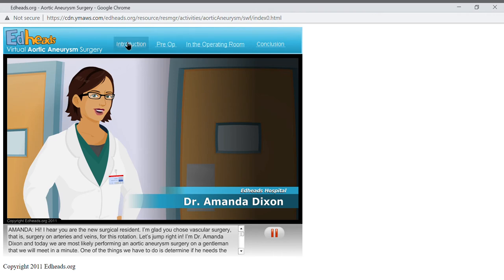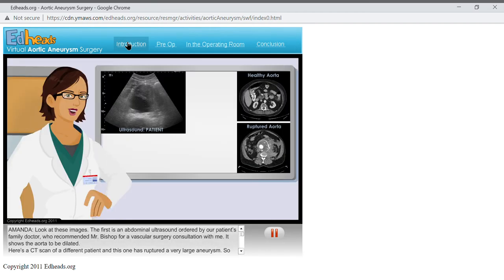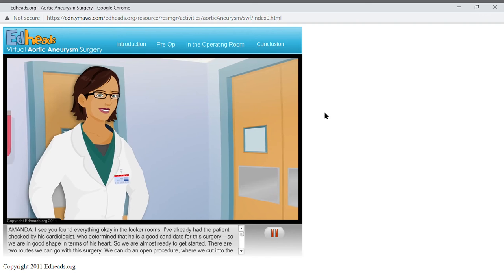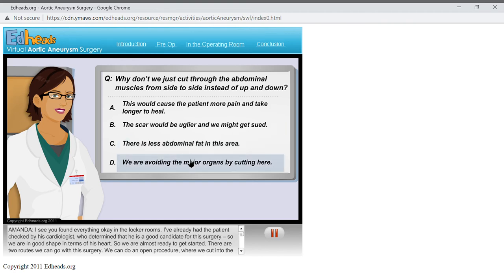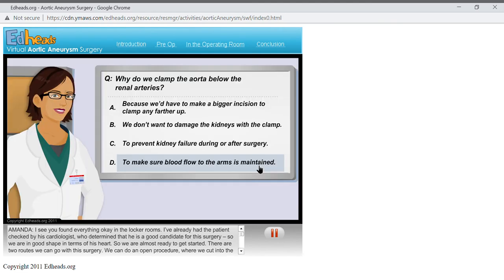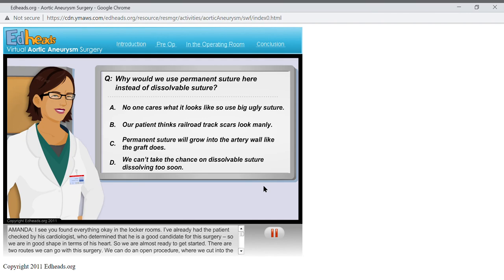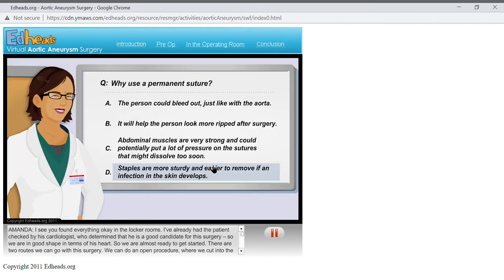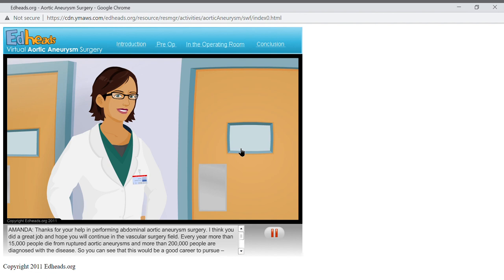Edheads org Aortic Aneurysm Surgery Google Chrome 2020 12 24 13 01 04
This is a recording of Edheads' Aortic Aneurym Surgery game being played from start to finish.